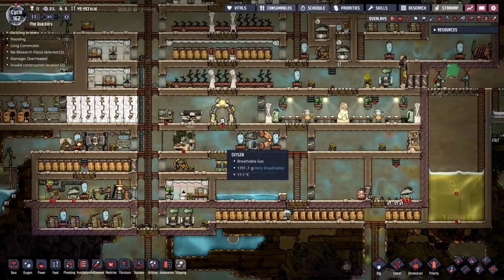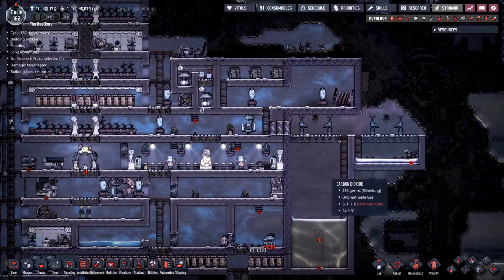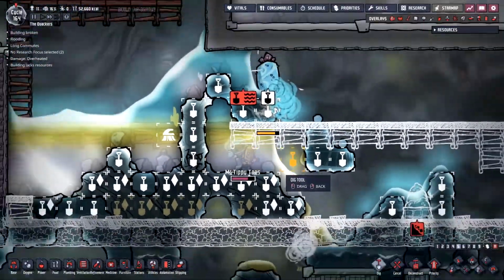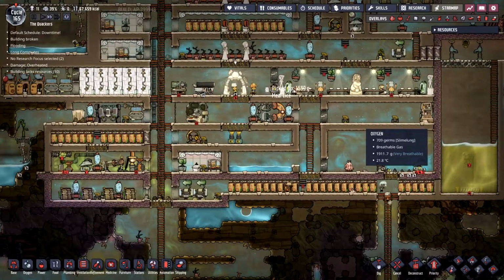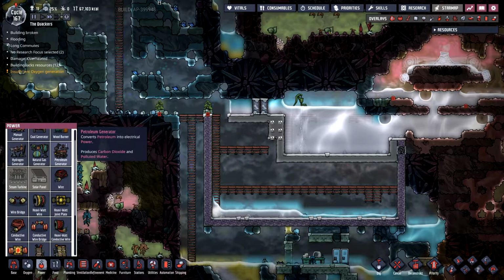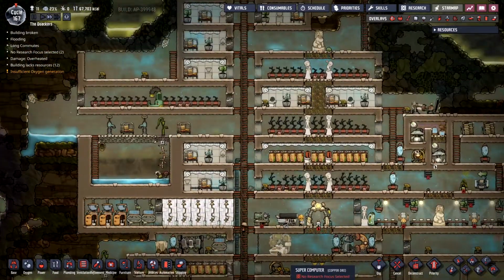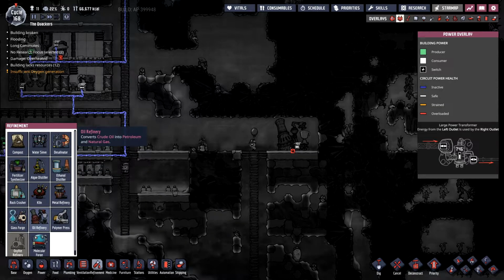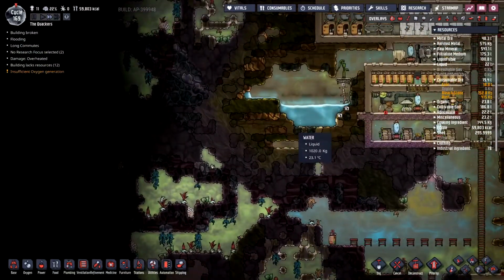We're So Close To Fixing This!!!! | Oxygen Not Included - Episode 17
Getting This Salt Water Will Kick-Start Not One, Nor Two... BUT THREE WHOLE SYSTEMS THAT NEED FIXING!!!

More Games I've Played!

►Taggs

►Member Of The Duck Army

(I Upload As Often As I Can, Providing Everything Is On Track)